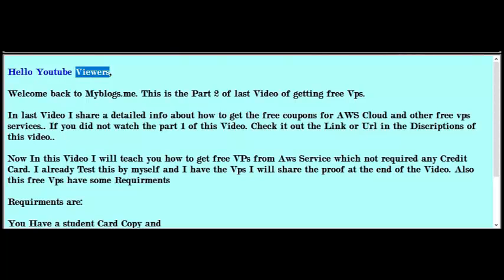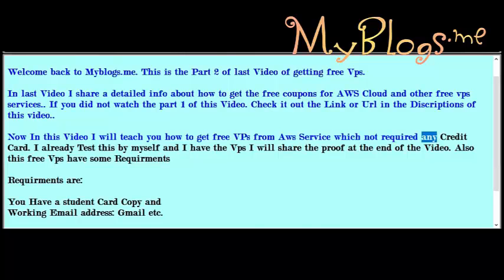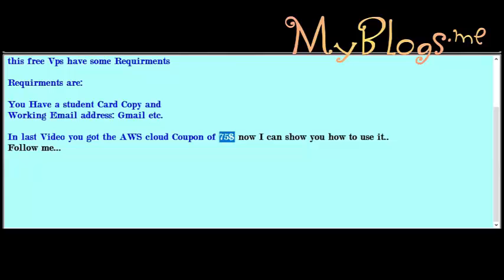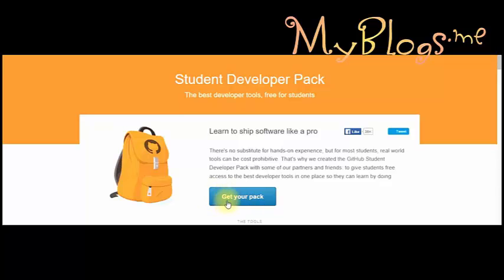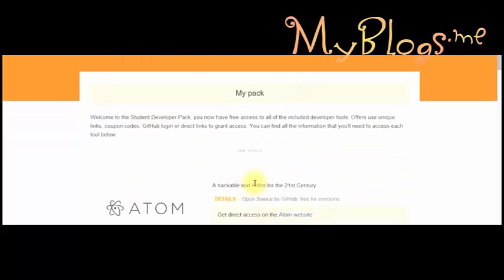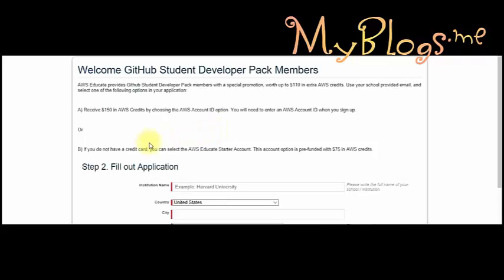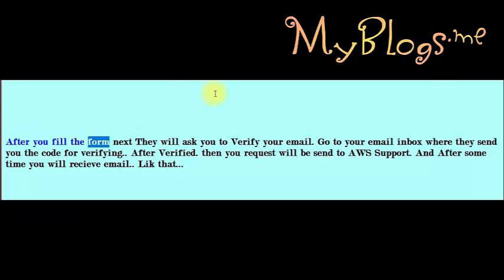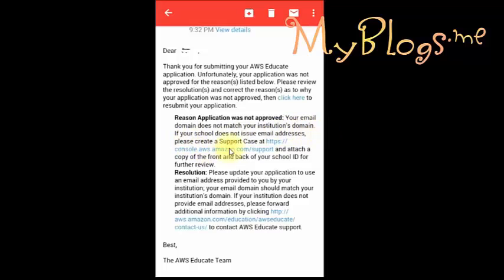Get Free Windows Vps for 1 year Part 2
How to get free AWS Vps 2017 with proof No Credit card and Phone Verification Required, check my full guide.. Date: 5 June 2017
How to get free cpanel hosting
Free Cpanel hosting unlimited disk space
Free Cpanel Hosting for life time
Free Cpanel Hosting for life time 2017
Free DigitalOcean
Free Vps
Free Rdp
free vps
Free Digital Ocean Vps without Credit card
Free DigitalOcean Vps Without Credit card
Free Digital Ocean Vps
Free DigitalOcean Vps